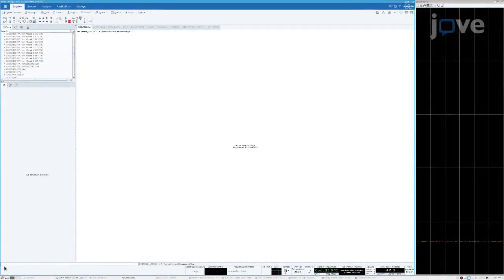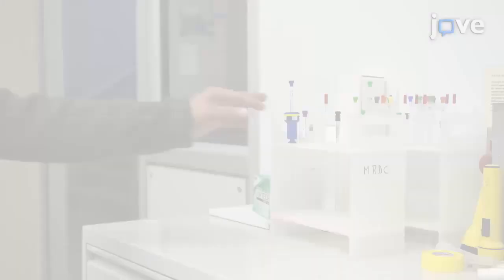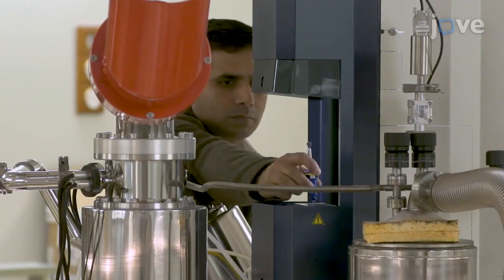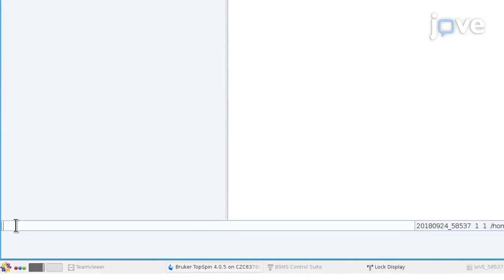Globular and Filamentous Proteins Interactions Analysis by NMR and MST | Protocol Preview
Measuring Interactions of Globular and Filamentous Proteins by Nuclear Magnetic Resonance Spectroscopy (NMR) and Microscale Thermophoresis (MST) -  a 2 minute Preview of the Experimental Protocol

Graeden Winkelaar, Catharine Trieber, Jitendra Kumar, Michael Overduin
University of Alberta, Department of Biochemistry;

Here, we present a protocol for the production and purification of proteins that are labeled with stable isotopes, and subsequent characterization of protein-protein interactions using Nuclear Magnetic Resonance (NMR) spectroscopy and MicroScale Thermophoresis (MST) experiments.